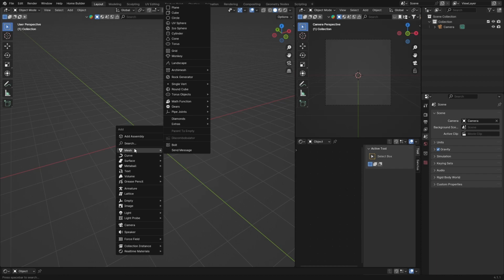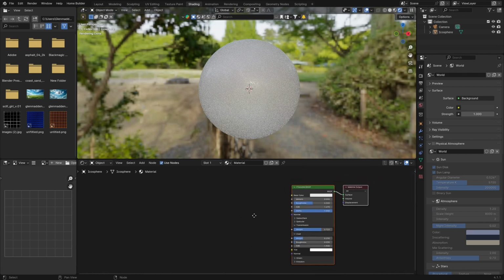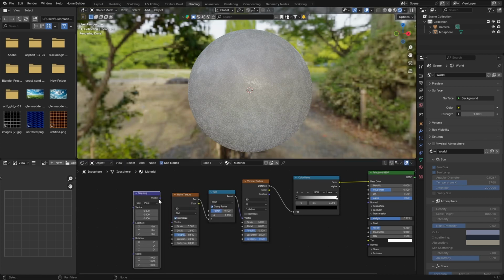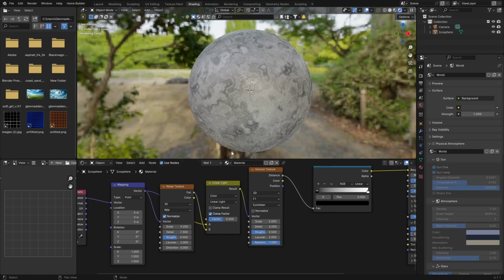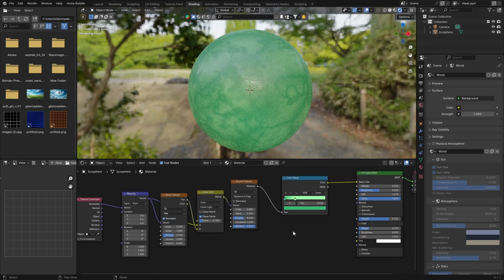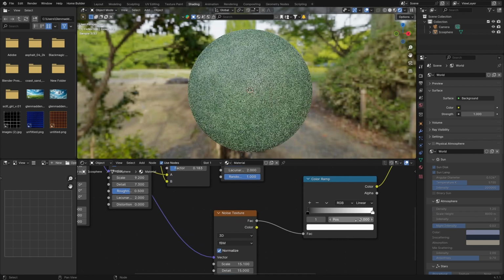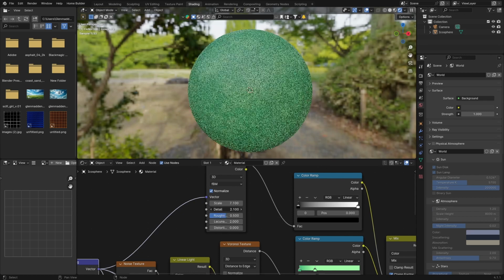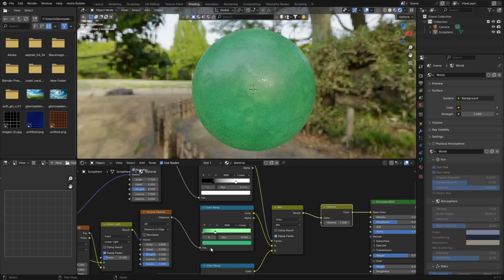Jade Gemstone Material in Blender